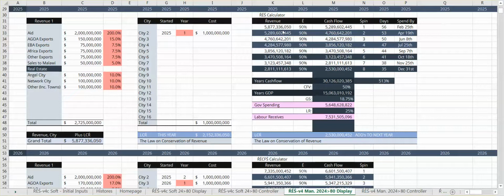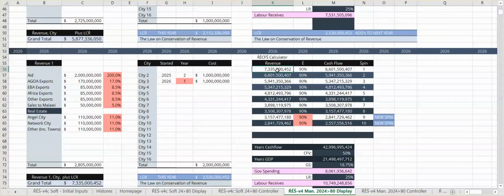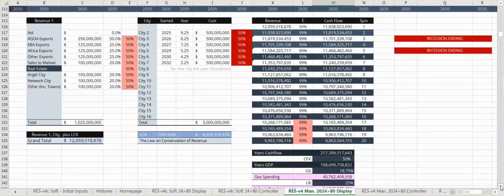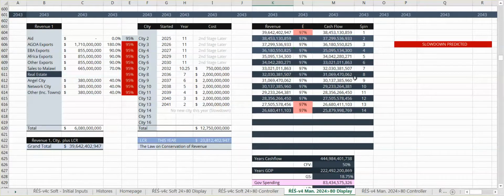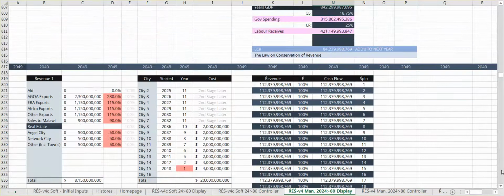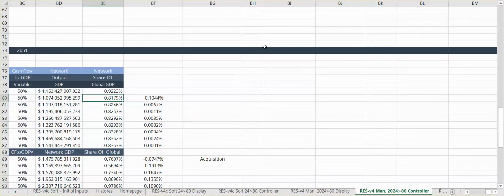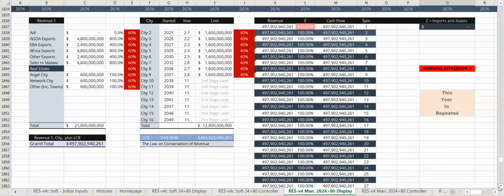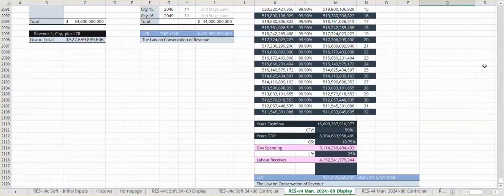26) RES v4 (4.24) Manual Display - Scripted 1 (29:29 Minutes) (10th Jan 2019)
1. The Simulation Starts in 2024 with $5 billion in Ŕevenue, É at 90% and Śpin 8, which generates $25.6 billion in Cash Flow, $12.8 billion in GDP, $4.8 billion in Government Spending, and Labour Receives is $6.4billion.

2. How we arrive at these figures goes straight to the core of the ŔÉŚ equation Ŕevenue x Efficient x Śpin, and it told in significant detail in the RES Equation

But briefly in 2025 the grand total of all Ŕevenue seen at C:51 (Aid, Exports, Real Estate Sales, City Developments, and the LCŔ) is added at the begging of the ŔÉCFŚ Calculator at K:32
It is then multiplied by É (90%) which is the percentage of Ŕevenue spent at other companies in the same network to create cashflow spent.
This cashflow is then spent before the ‘spend by date’ and the cashflow after É is again multiplied by É again, which close to doubles the actual cash flow.
This process repeats 8 times, and each process is called a Śpin. Resulting with 513% increase in cashflow, created by the spending and re-spending of the same money 8 times within a single year.
Important to this process, is that whatever cashflow remains after the last spin, is carried forward as Ŕevenue the following year, in an action called the LCŔ (Law of Conservation of Ŕevenue)

Note that in principle this is a different way of increasing the money supply and comes in place of the (RRT Reserve Rate Technique) which increases the money supply more than $1000 in most Western economies.

3. Ŕevenue increases year on year to $8.49 billion in 2027, at which point both É and Śpin increase. Cash Flow increases to $52.4 billion.

4. By 2032, Ŕevenue is $13.6 billion É is 95%, and Śpin is 12, and Cash Flow is $118.7 billion.

5. 2033 sees a warning about a recession-  WARNING RECESSION  -and all income from Trade and Real Estate is halved. But as É is increased to 97% and Śpin is increased to 14, Cash Flow continues to grow to $127 billion.